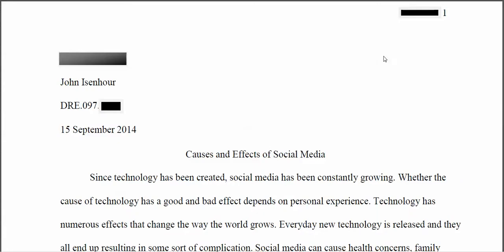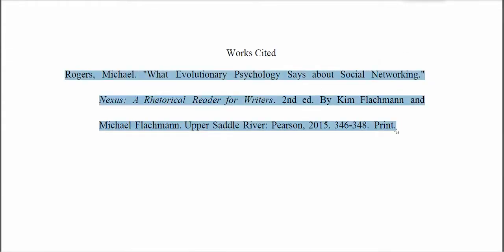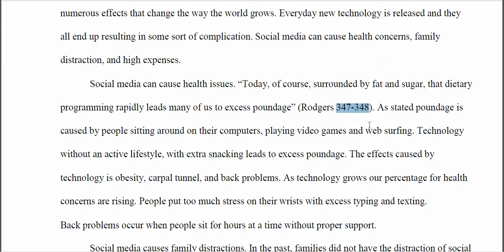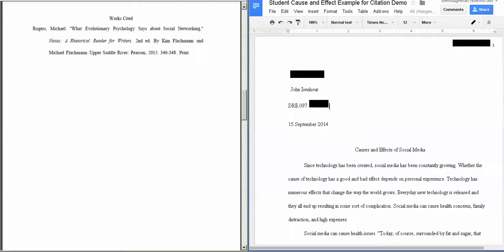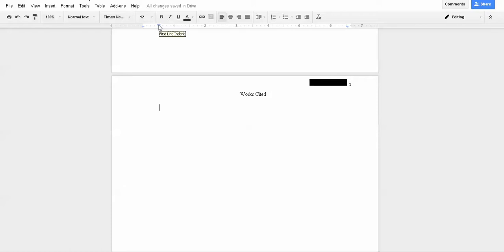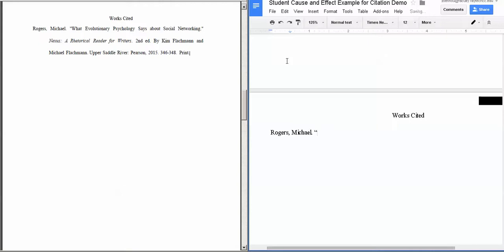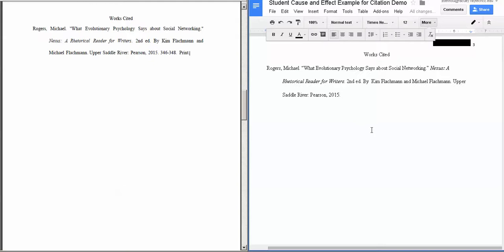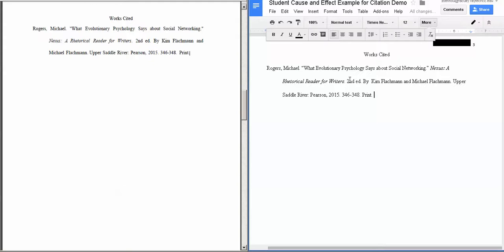Creating an MLA Citation in a Google Document